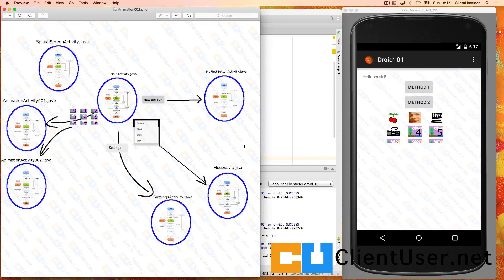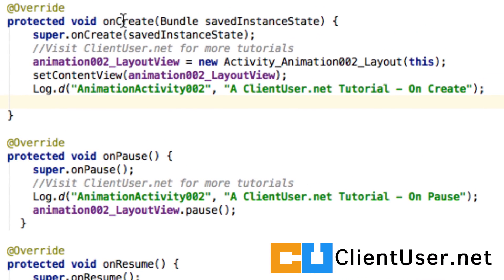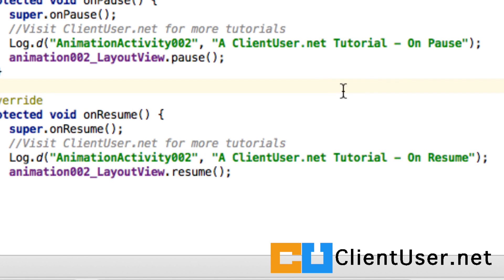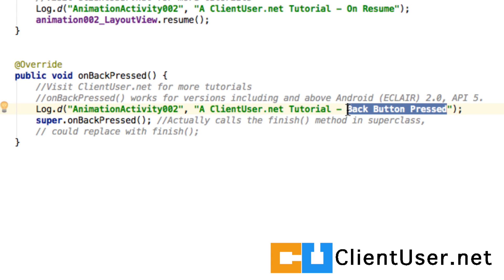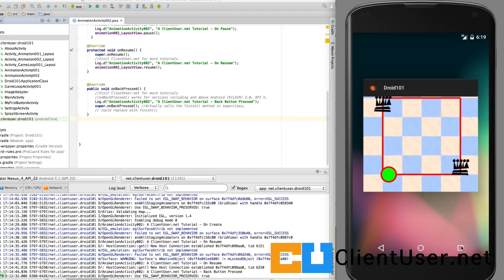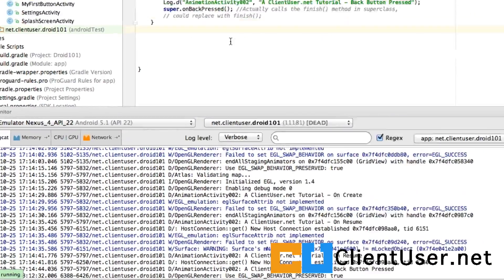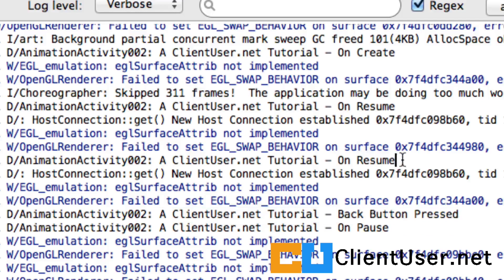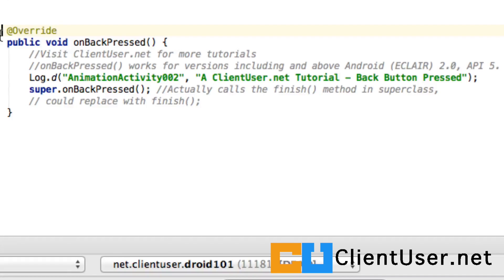Android Tutorial #48 Detect Back Button , onBackPressed verify by making a log entry using log.d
While still on the topic of sanity checking, I also peppered my code with log.d() statements to trace through the activity life cycle of my activity classes.
e.g.
Log.d("AnimationActivity002", "A ClientUser.net Tutorial - Back Button Pressed");

I also take this opportunity to introduce overriding  / detecting the back button key press onBackPressed() on android. I place a log in the overridden method to verify that we do press the back button.

I thinks thats it for sanity checking, we are free to move on and explore the game loop tutorial.